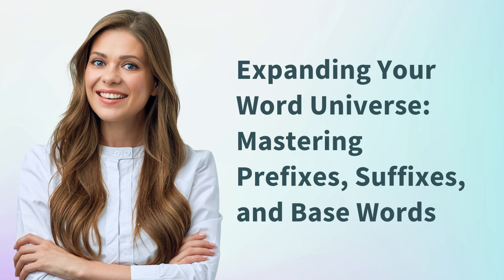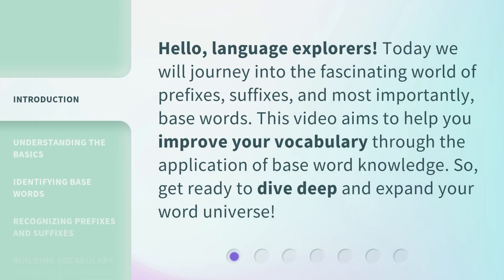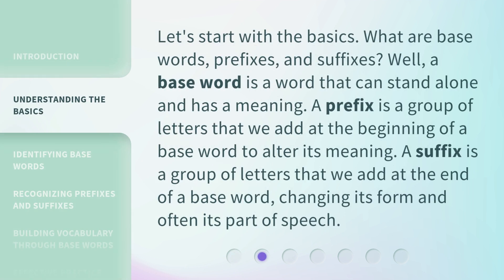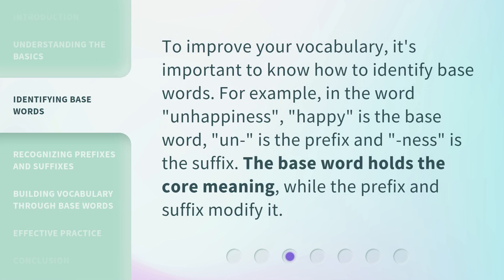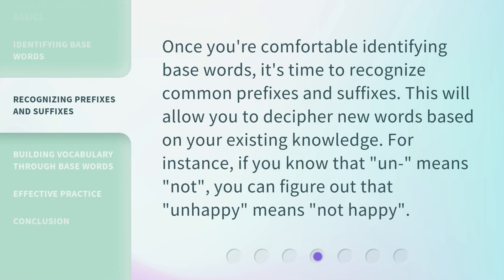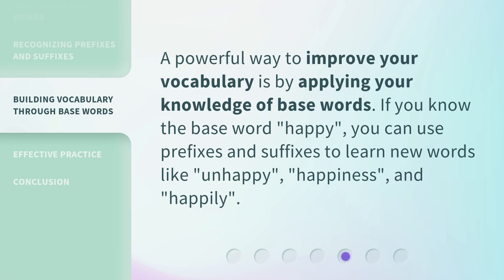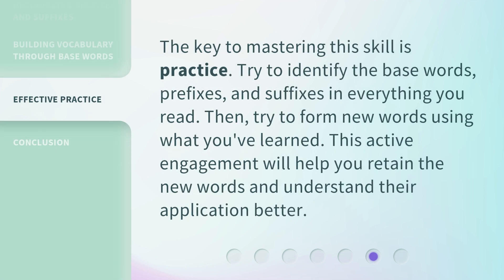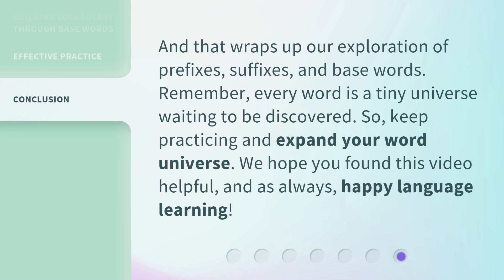Expanding Your Word Universe: Mastering Prefixes, Suffixes, and Base Words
Expand Your Word Universe: Master Prefixes, Suffixes, and Base Words • Enhance your vocabulary by mastering the art of base words, prefixes, and suffixes. Join us on this journey to dive deep into the world of word formation and expand your word universe!

00:00 • Introduction - Expanding Your Word Universe: Mastering Prefixes, Suffixes, and Base Words
00:34 • Understanding the Basics
01:02 • Identifying Base Words
01:27 • Recognizing Prefixes and Suffixes
01:53 • Building Vocabulary through Base Words
02:14 • Effective Practice